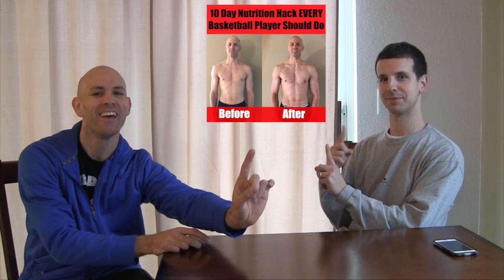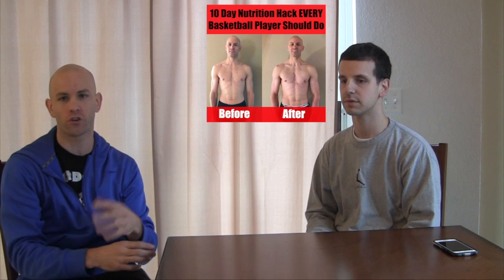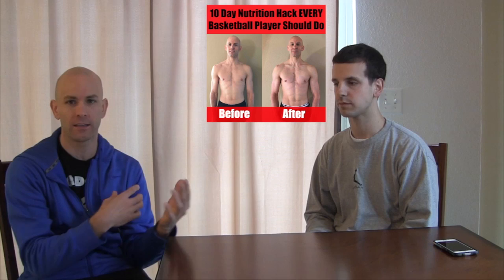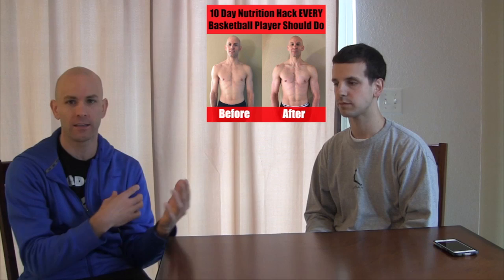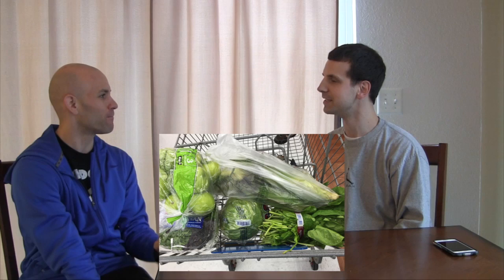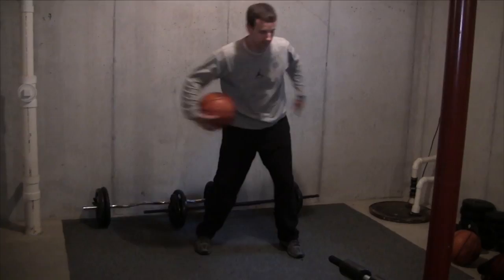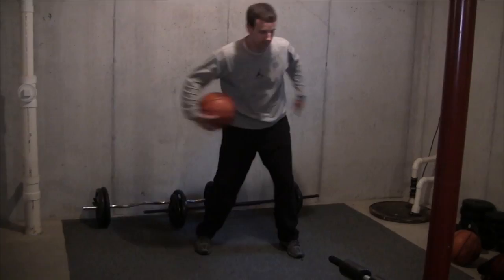Recovering From Injuries, Conditioning Secrets, Weight Loss Tips - Basketball Tips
For more on this topic search:

"basketball injuries" "basketball conditioning" "basketball secrets" "basketball tips" "how to recover from injuries basketball" "weight loss tips" "weight loss"